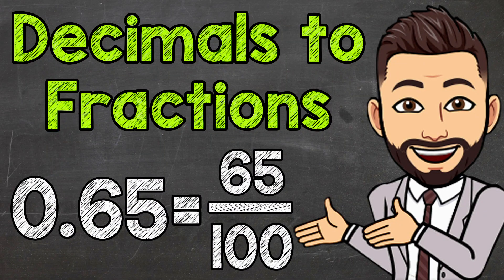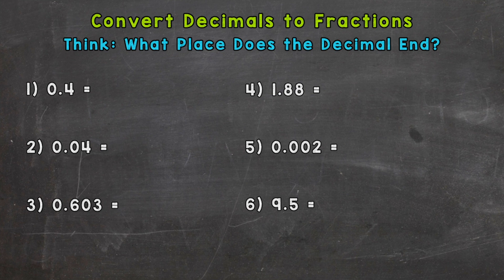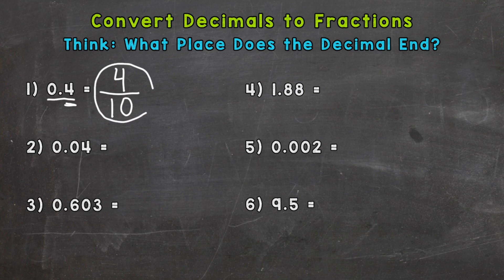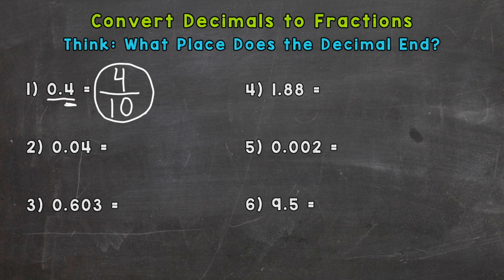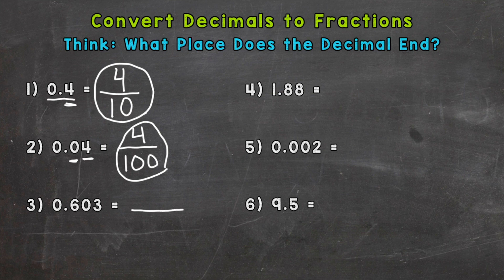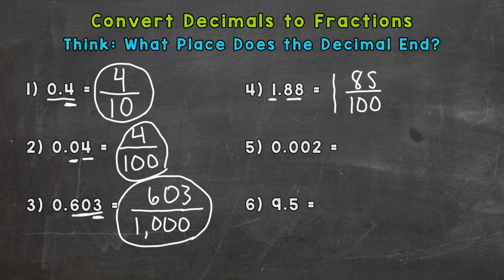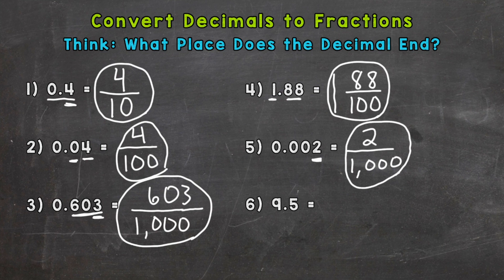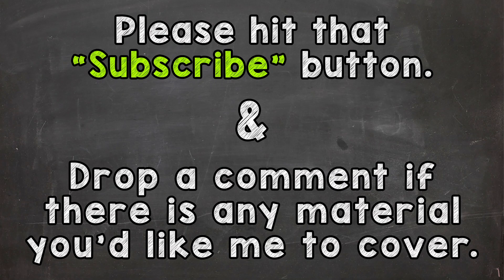Converting Decimals to Fractions (Tenths, Hundredths, and Thousandths)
Welcome to Converting Decimals to Fractions with Mr. J! Need help with how to change decimals to fractions? You're in the right place!

Whether you're just starting out, or need a quick refresher, this is the video for you if you need to convert decimals to fractions. Mr. J will go through decimal to fractions examples and explain the steps to changing decimals to fractions.

Hopefully this video is what you're looking for when it comes to converting decimals to fractions.